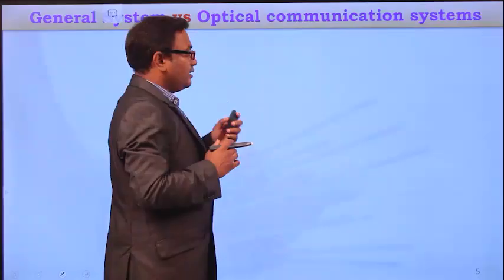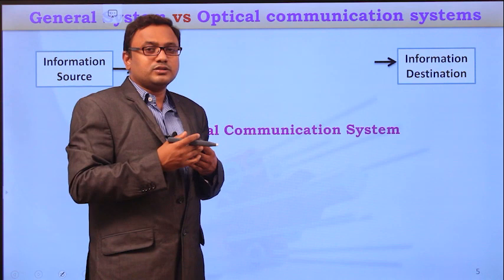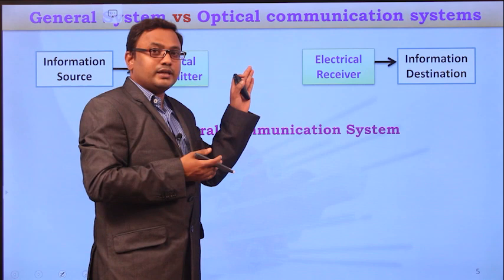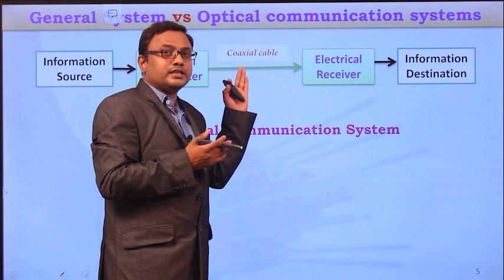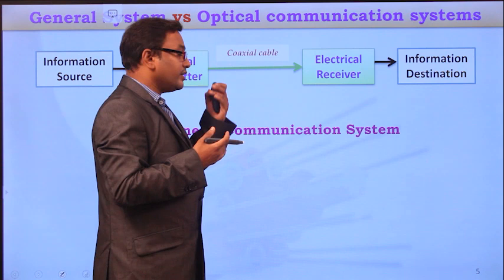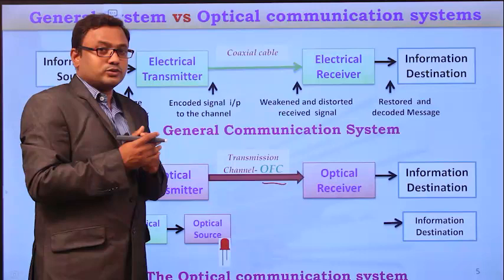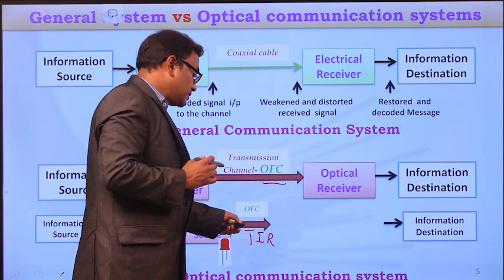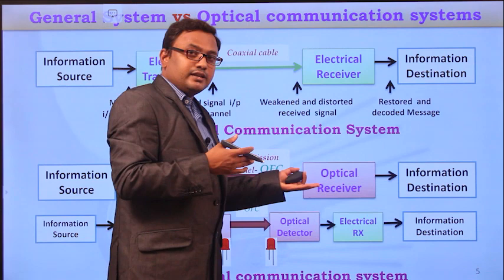General vs Optical System | MKC Lectures